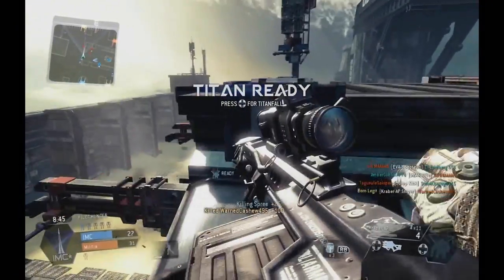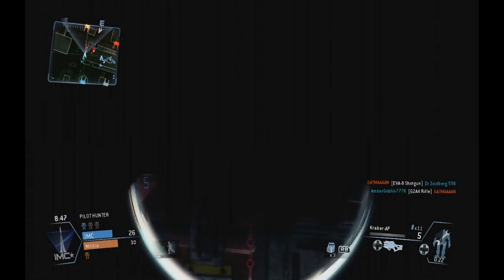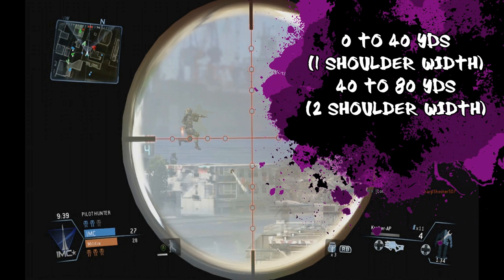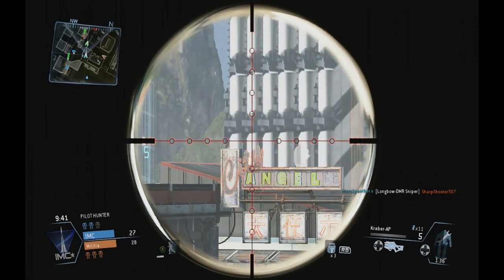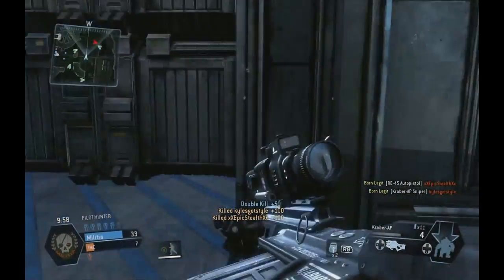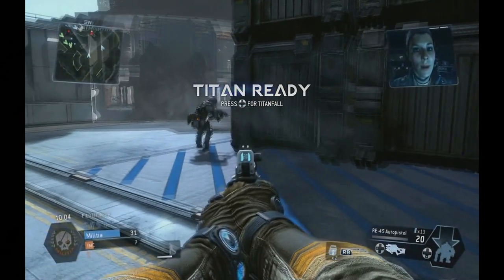Titanfall EPIC SNIPING TIPS: How To Snipe Like A Pro In Titanfall (Sniping Gameplay Tutorial)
Titanfall is considered by many to be one of the hardest games to become skillful with the sniper rifle in. This video is going to help Titanfall players become better at using the sniper rifle. I run through four tips for sniping and go into detail on how to execute each tips.

Tip #1 -- Many titanfall players don't realize when trying to no-scope that when the enemy opponent is in the center of your screen, his/her gamer tag will appear above their head. So aim around them until the gamer tag pops up and pull the trigger. No-scoping is extremely inaccurate so don't expect to get each kill but this tip will definitely increase your accuracy.

Tip #2 -- Turret-Hack computers and zip-lines are hot spots on every multiplayer map in titanfall. People love grabbing extra points for a computer hack and they love the convenience of a zip-line. So the tip is to frequently check each of these locations for a chance to catch an enemy player off guard.

Tip #3 -- The hardest obstacle to overcome with sniping in Titanfall is "Bullet Time". This tip is going to help you with that. From 0-40 yards, lead your opponent by a shoulder-width in front. From 40-80 yards lead your opponent by two shoulder-widths and repeat the pattern as needed. This formula isn't perfect but is surely going to help pick up a few more kills.

Tip #4 -- Only ignorant players believe they can kill every single enemy in close quarters with a sniper rifle. The reality of all video games is that Snipers are meant for long distance. So the last tip is to have your Auto-Pistol out until a sniping opportunity presents itself and then take out your sniper. This is going to help you rack up a lot of kills as your travel across the map.

I hereby VERIFY that I have PURCHASED and have RECIEPT PROOF of all music and sound content used within this video. The following files were used:

Secession Studios -- "Wake of the Martyrs" -- Payments made out to Secession Studios
-- "Sexual Encounter" -- Payments made out to RJ Interactive
-- "Tunimax" -- Payments made out to RJ Interactive
Music/Beat Producer - Ray Johnson - 20Dollarbeats.com
-- "Snow ball throw and splat" -- Contributing Artist -- Not Listed